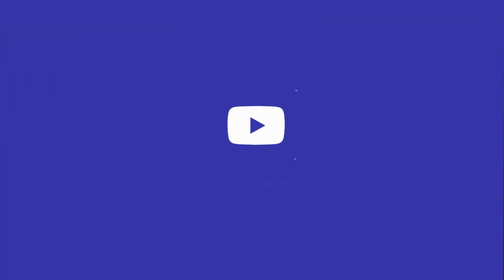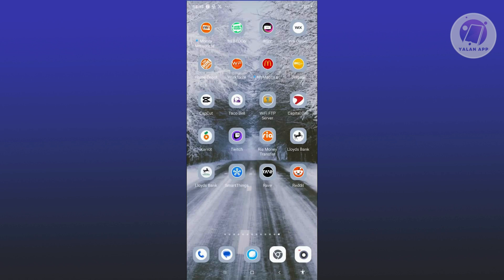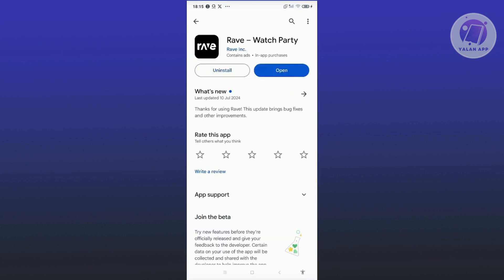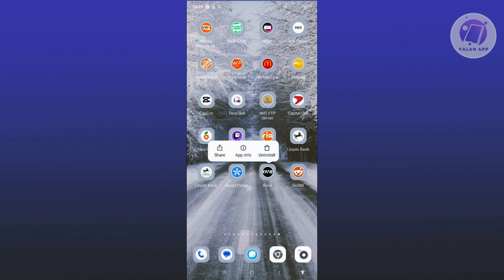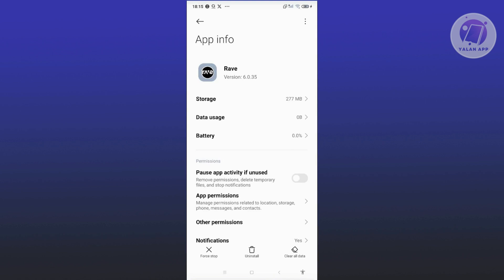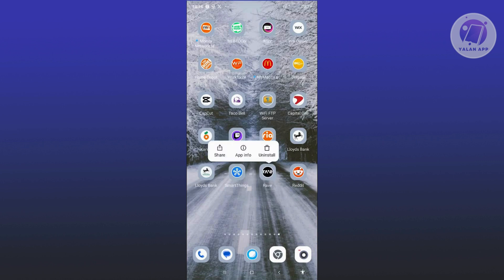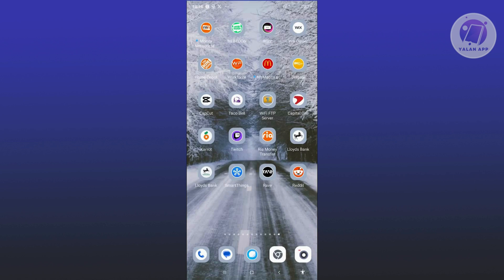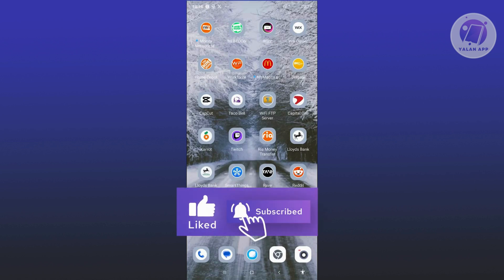How To Fix Rave App There Was a Problem Loading Your Video (2025)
If you want to be able to fix Rave app there was a problem loading your video then this video will be perfect for you!